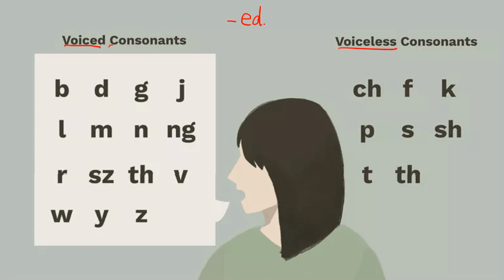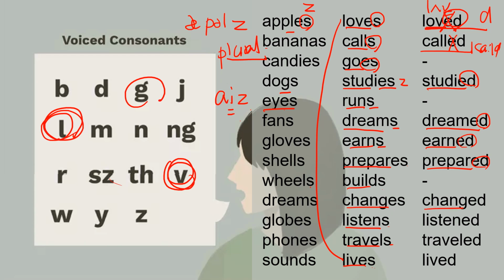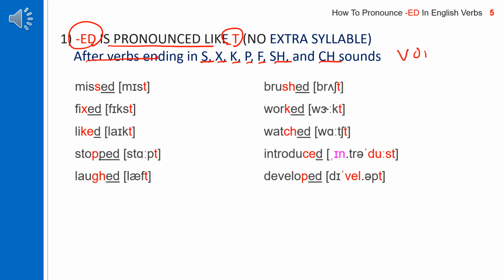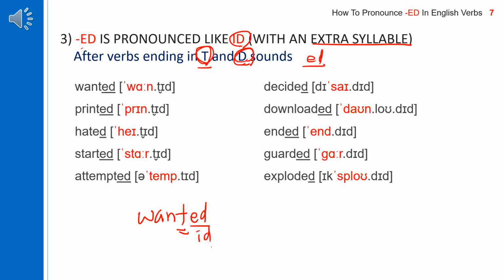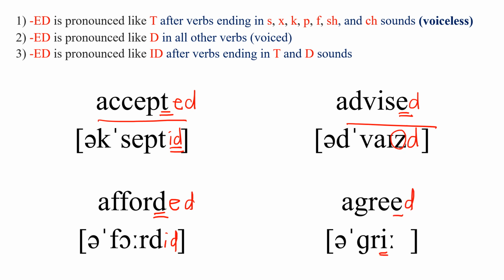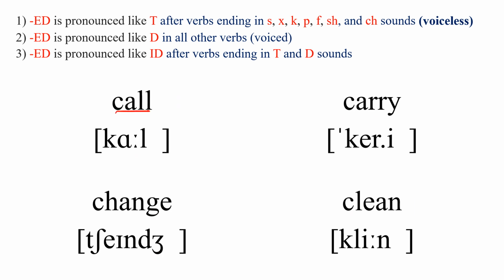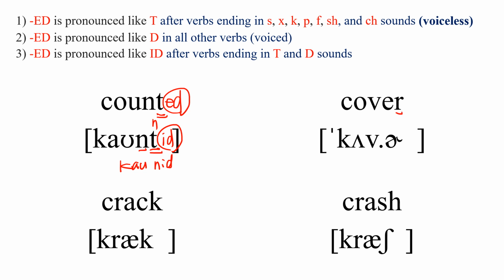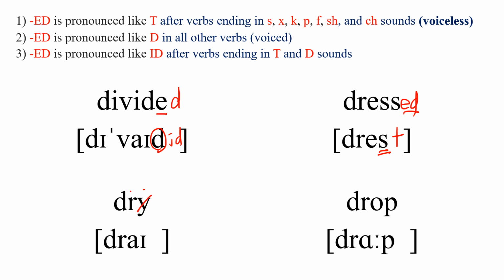English This and That 1 - -ed sounds in English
#-edsounds